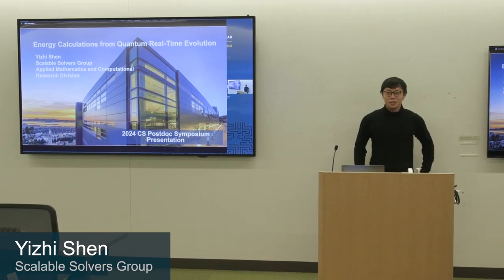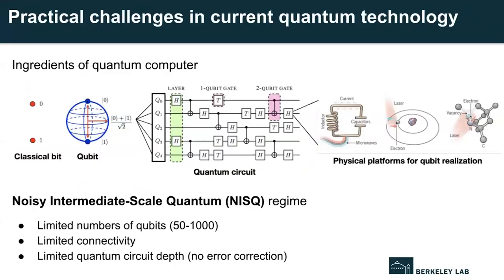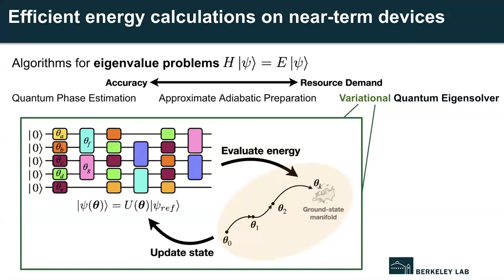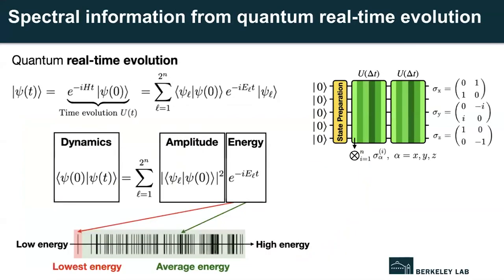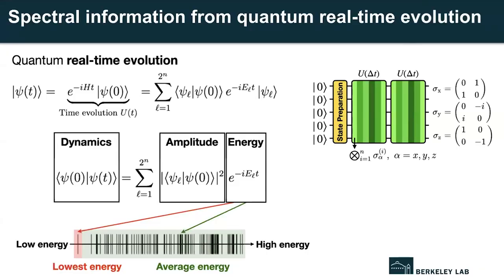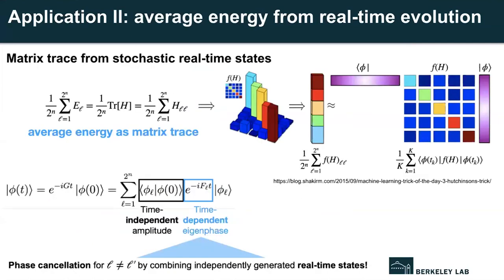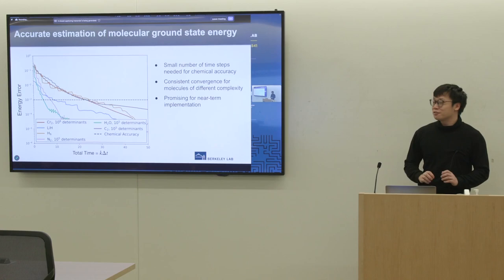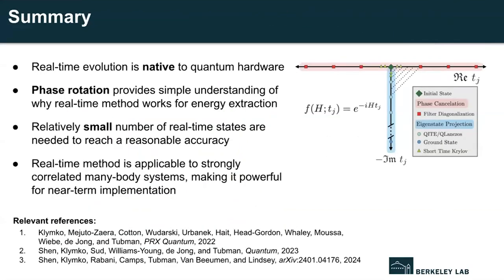Yizhi Shen - CS Postdoc Symposium 2024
Yizhi Shen presents the talk "Energy Calculations from Quantum Real-Time Evolution" as part of the 2024 CS Area Postdoc Symposium.